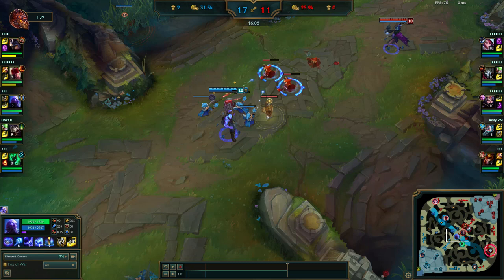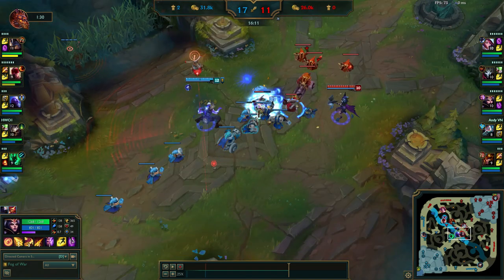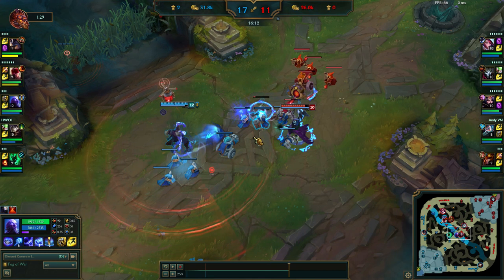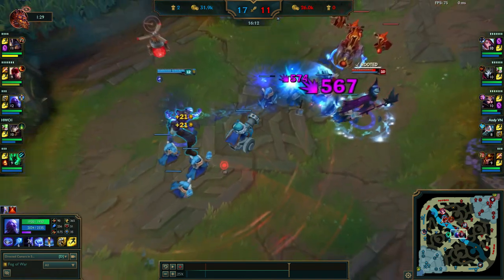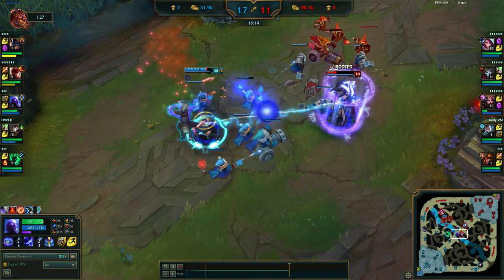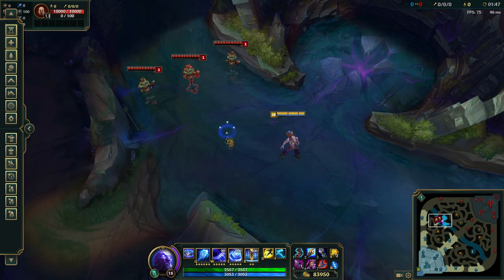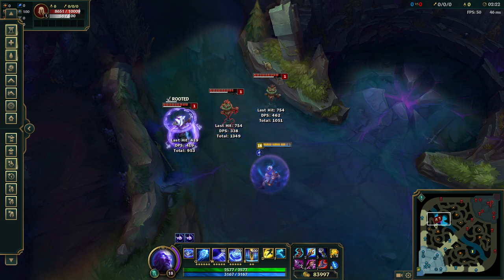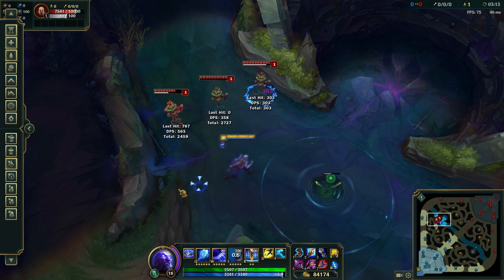RYZE TRICKS #3 - Empowered W while E+E+Q combo (double damage)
I wish you all a wonderful day ❤️

Do you want to talk or chill with me? Come to my discord server! we'll see there :)

▬▬▬▬▬▬▬▬▬▬▬ SUPPORT ▬▬▬▬▬▬▬▬▬▬

The greatest waste in the world is the difference between what we are and what we could become.
Ben Herbster